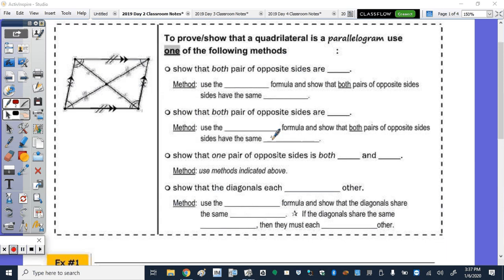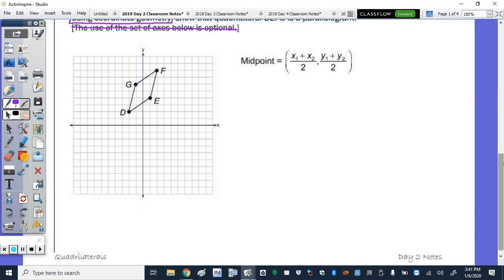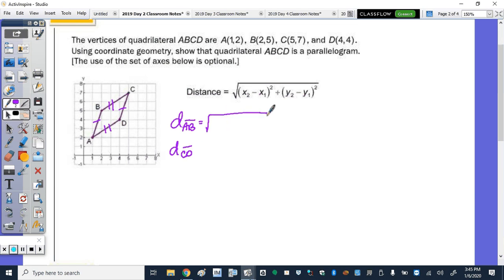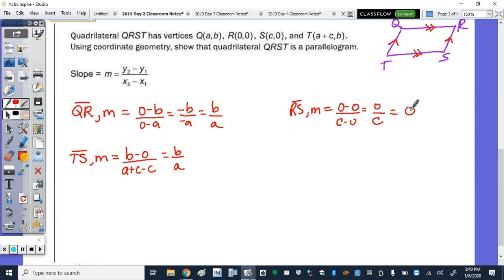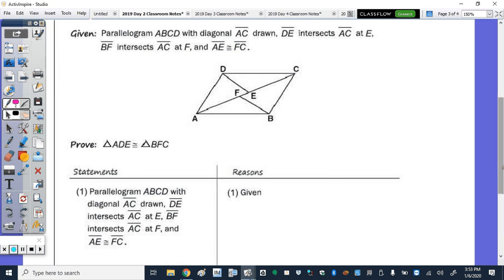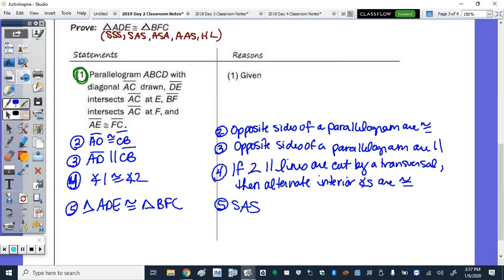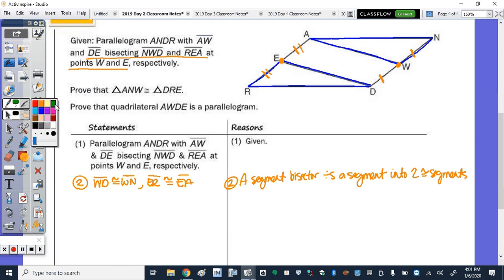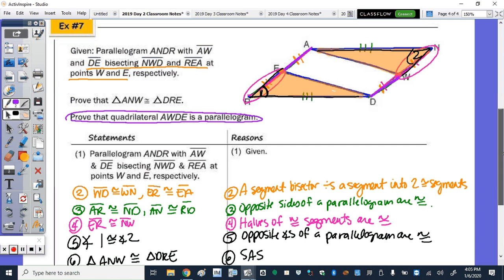Quadrilaterals | Day 2 Notes